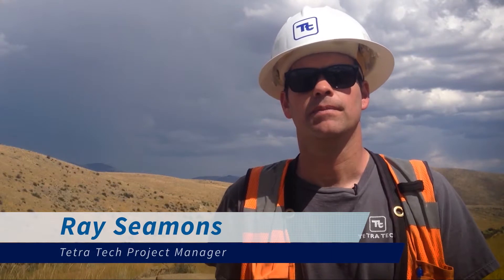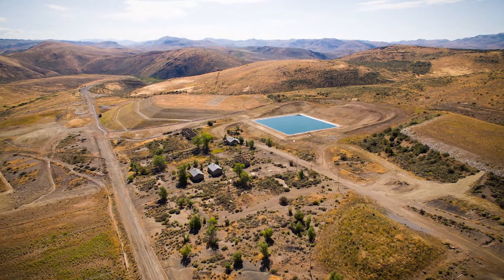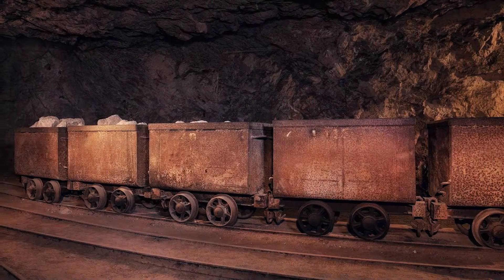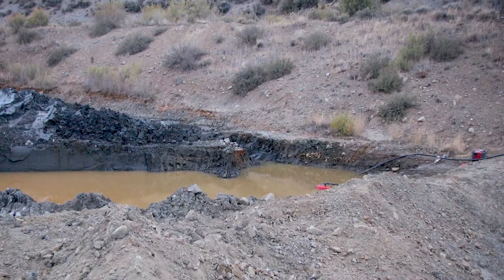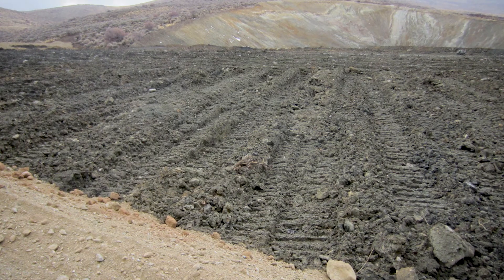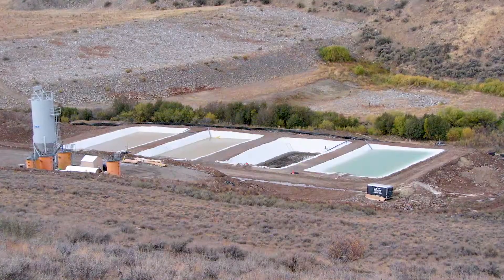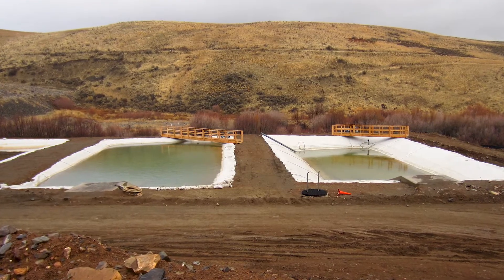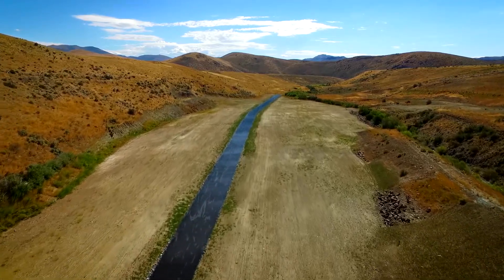Restoring a Former Copper Mine in Nevada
Tetra Tech implemented a design-build remediation project for an underground copper mine at the former Rio Tinto Mine in northwest Nevada. The 280-acre Rio Tinto Mine operated from 1932 to 1947, milling low grade ore on-site. Tailings from the milling process were placed in the lower Mill Creek Valley, and half of the tailings were completely saturated with water, which caused downstream migration of contaminants. Tetra Tech transported contaminated mine tailings to a constructed, on-site long-term storage repository.

The team excavated soil from a nearby hillside for the repository. The soil was stockpiled for beneficial reuse as backfill in the tailings pond and construction of the evapotranspirative cover on the repository. This cover includes a series of constructed stormwater terrace channels, which intersect and convey the runoff from the slopes to two perimeter channels or spillways.

Tetra Tech worked to restore the previous mine site to its natural condition before mining activities. The team also restored Mill Creek to facilitate fish passage with the use of fish resting pools and sections of stream riffles.

Over the life of the project, Tetra Tech removed and treated approximately 600,00 cubic yards of tailings, treated 2 million gallons of contaminated mine water, and restored 2,200 feet of Mill Creek with the capability to facilitate fish passage.